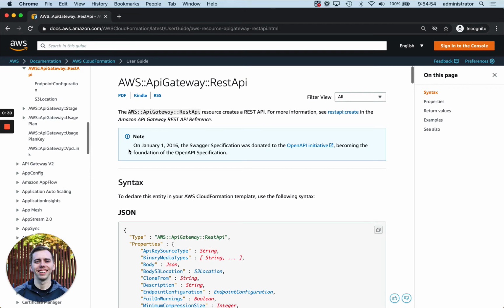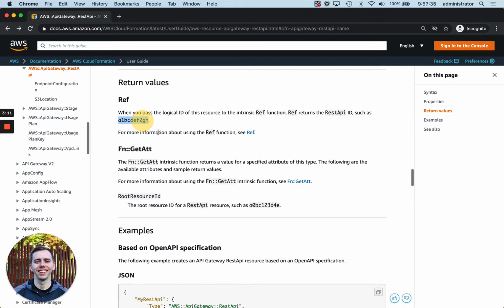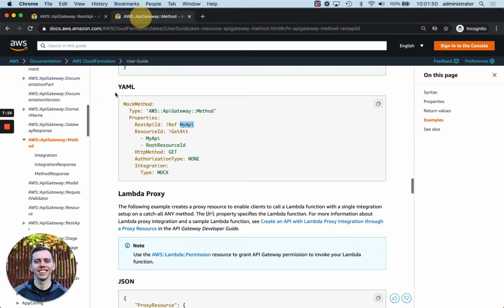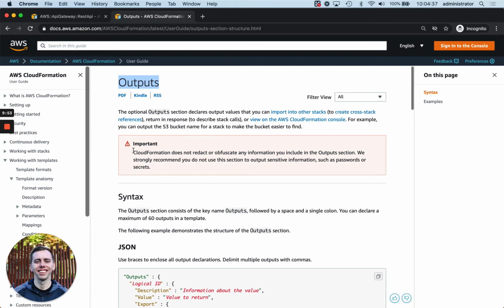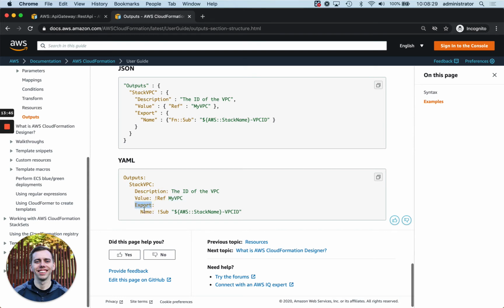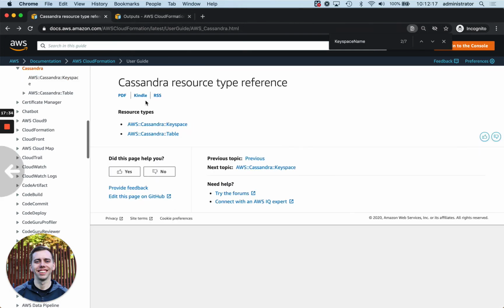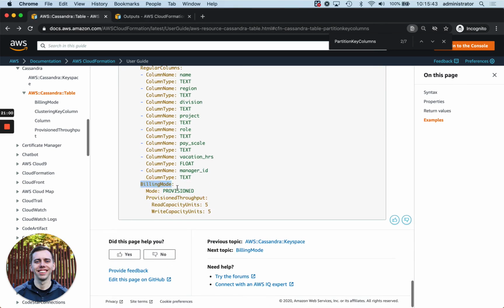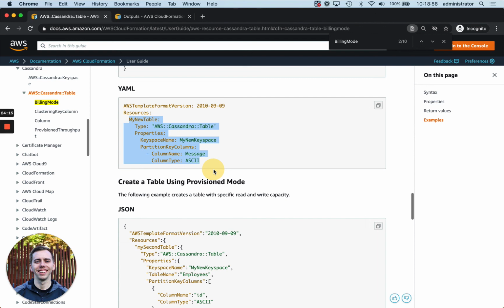Tips For Working With AWS CloudFormation Docs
How to read CloudFormation documentation, intrinsic functions, cross-stack outputs, and how I would approach a new task of building an unknown AWS CloudFormation resource.